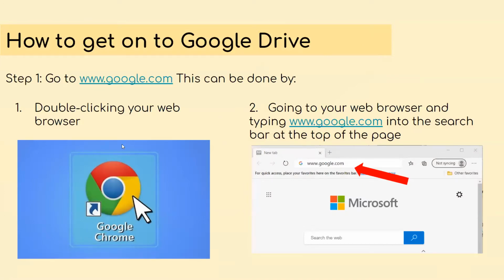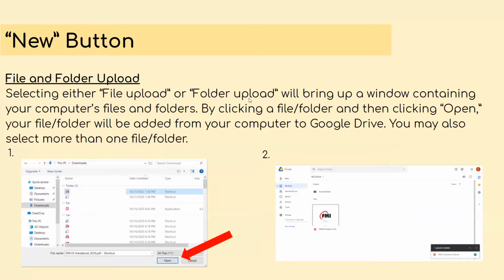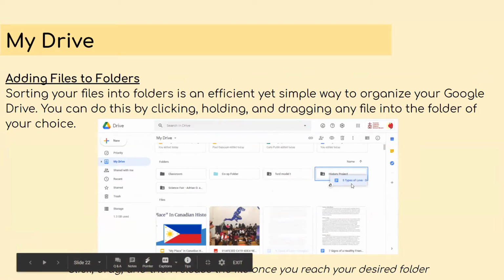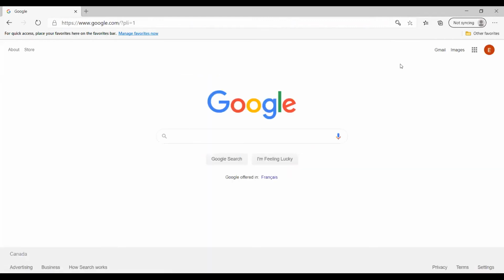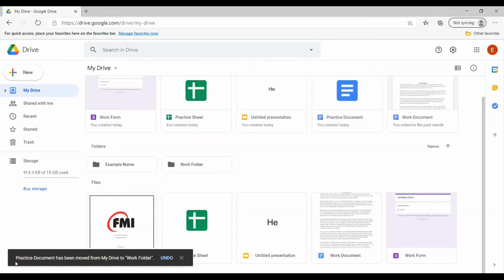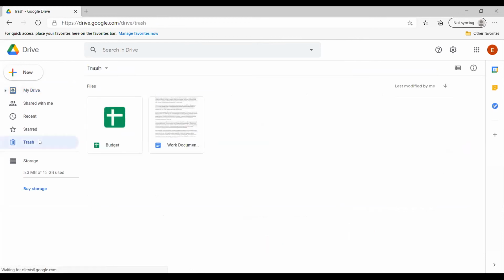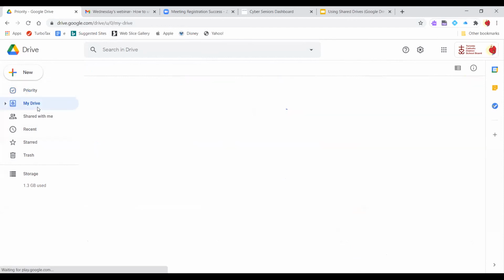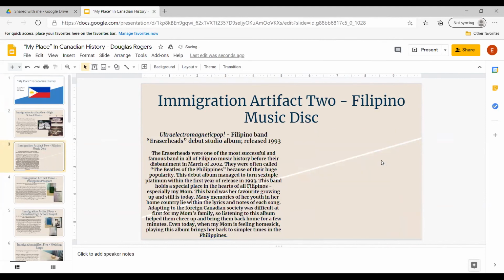How to Use Shared Drives: Google Drive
During this Cyber-Seniors webinar, our teen tech mentors emphasize the importance of using shared drives to store and collaborate on your files and photos, teaching us the ins and outs of Google Drive, a free and easy-to-use online cloud-based storage platform.